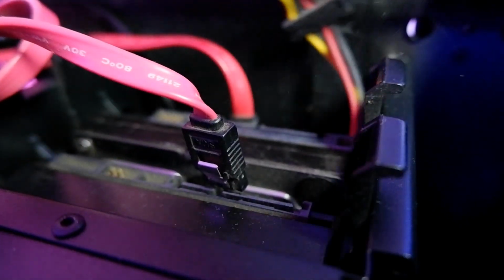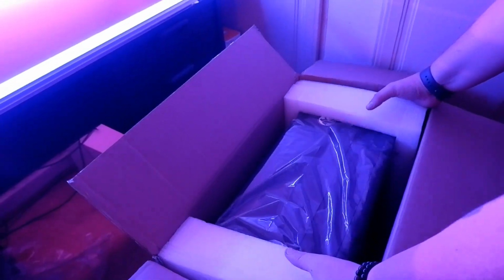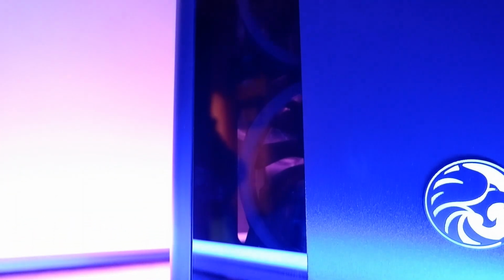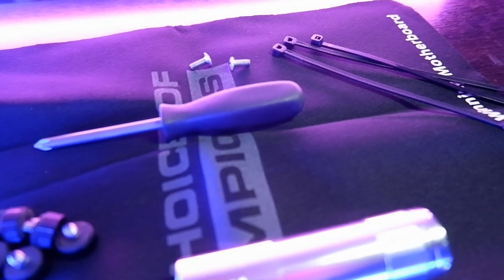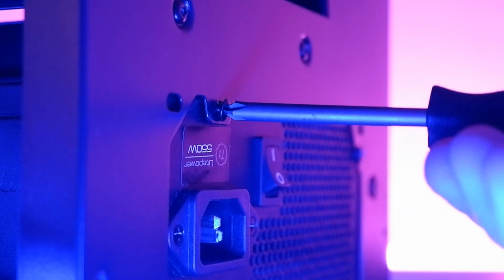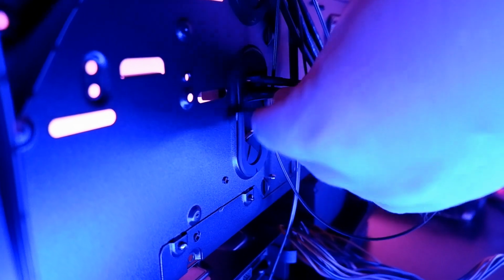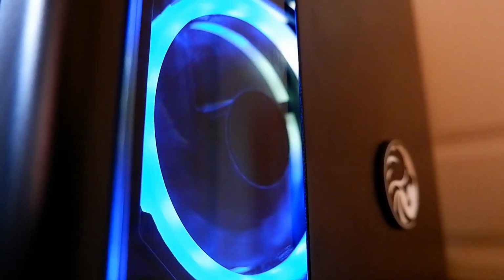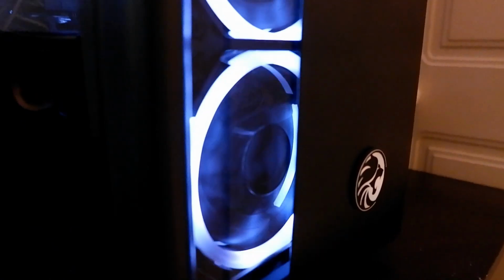Glitched Africa Evetech Hero ATX Case Review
Glitched Africa takes a look at the brand new Evetech HERO ATX Gaming Case and gives us the low down on if this HERO is really going to save the day.

The Evetech HERO is now available in custom builds and stand alone only at Evetech